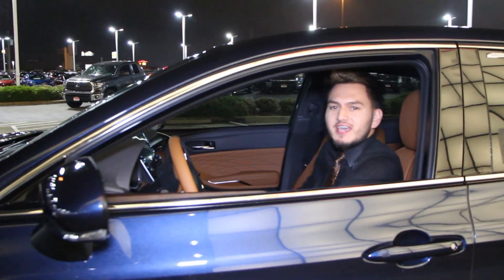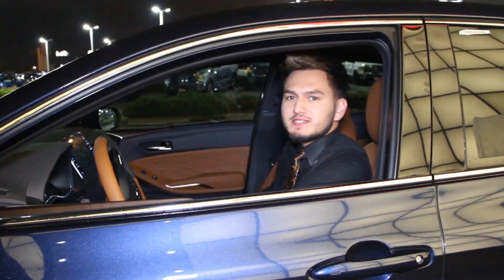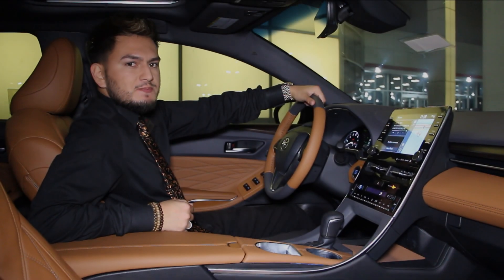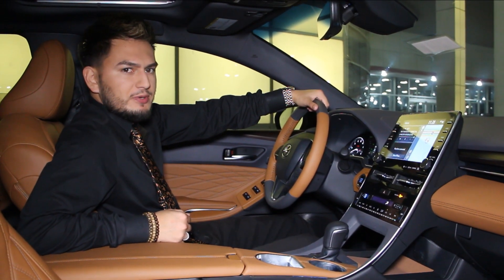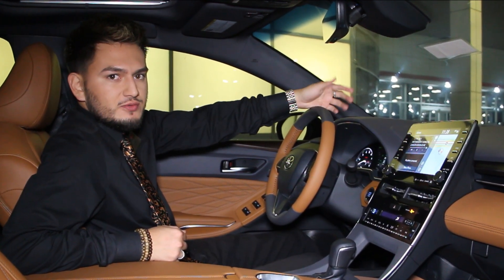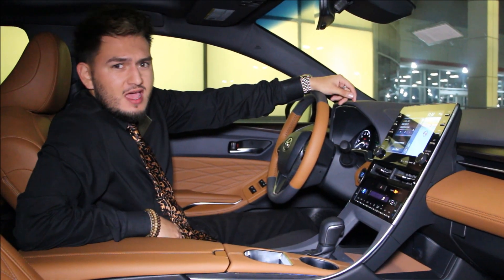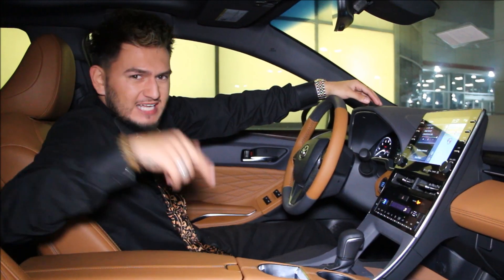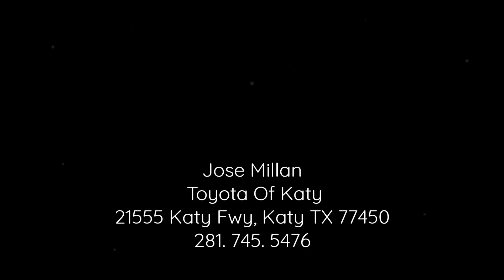Toyota of Katy | Near Cypress and Richmond